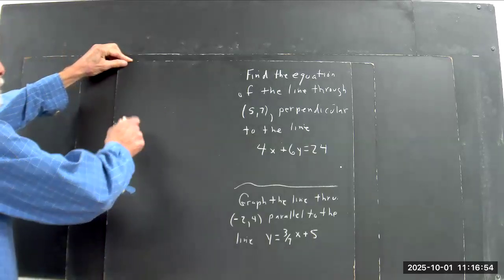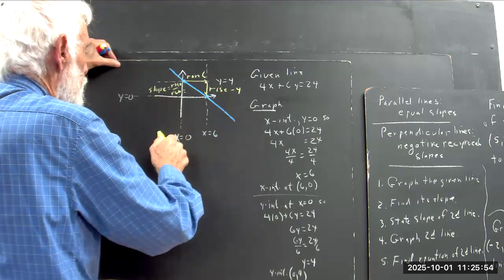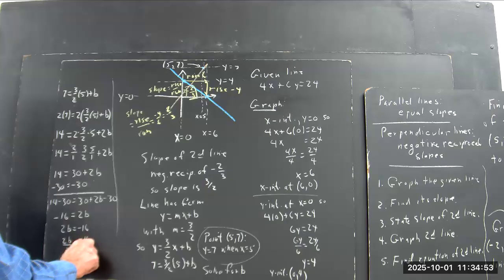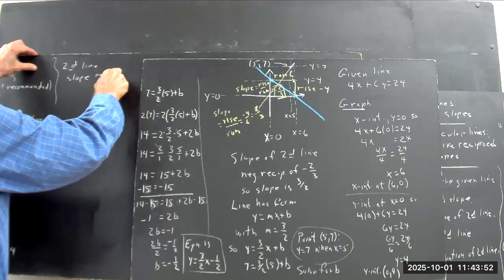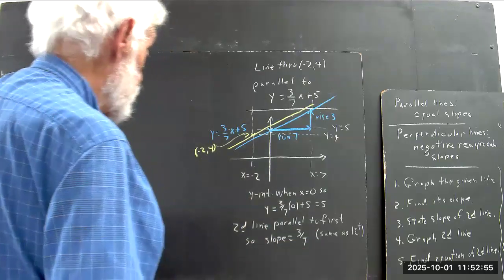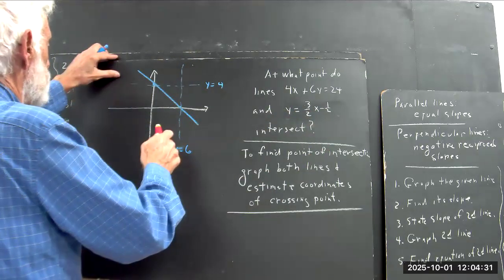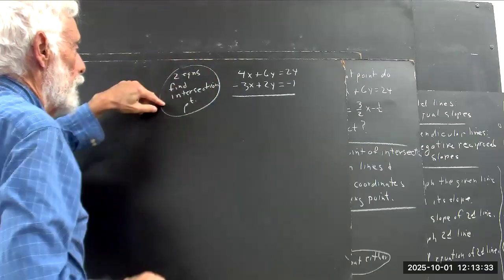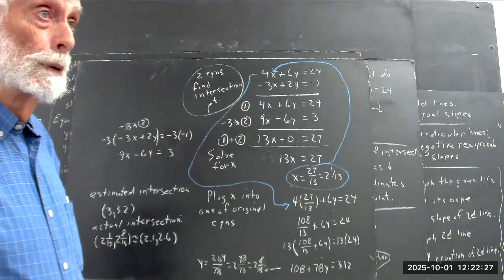dagM60_251001_equations_of_lines_parallel_and_perpendicular_to_given_line__intersec_two_lines__64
We find the equation through a given point parallel to a given line, and another for a line through a given point perpendicular to a given line.

We also find the intersection of two given lines, first by graphing and estimating the coordinates of the intersection, then by solving the equations using elimination.

Throughout we make extensive uses of graphs to illustrate the algebraic processes.